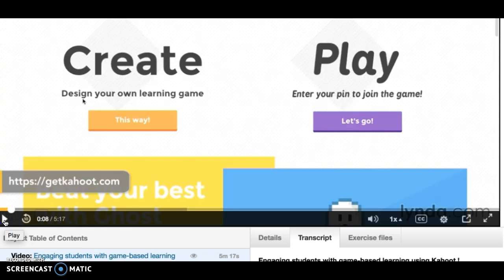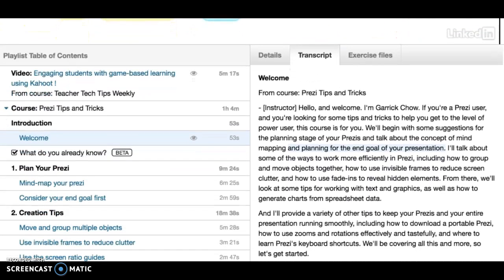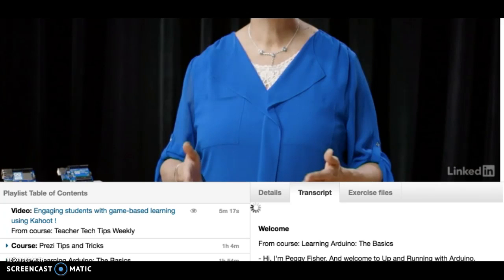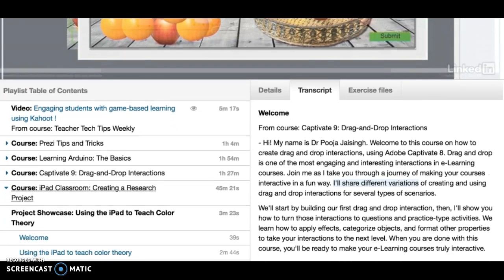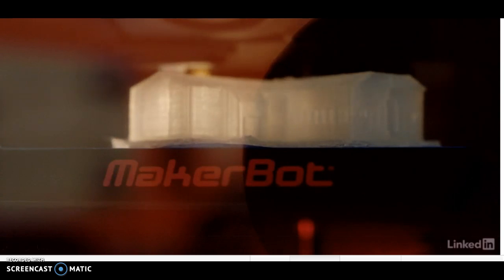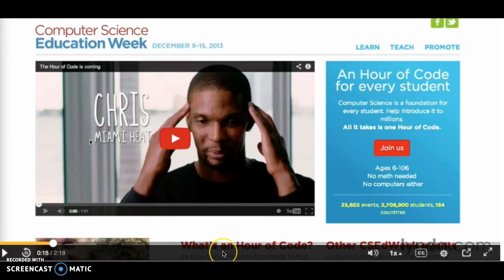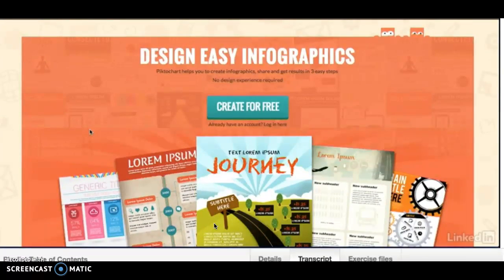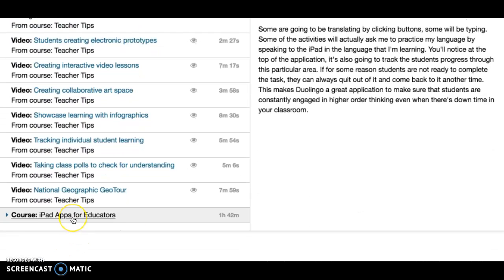STEM LYNDA HW1